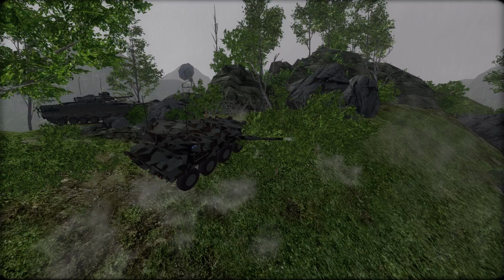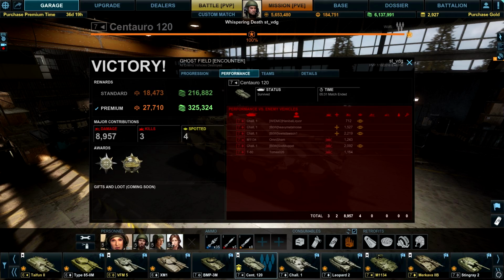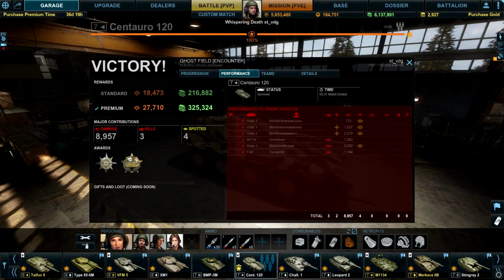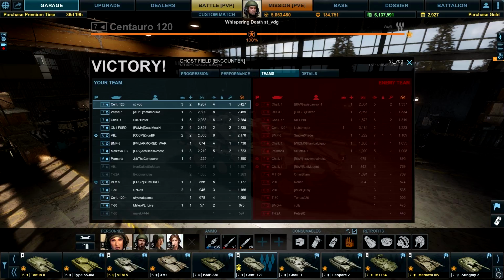Armored Warfare - Hidden Hard hitting Ninja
- I use this Discord to hang and chill with you guys! So come along, it's great fun!

Lol, I'll hug you if you noticed the mistake in the thumbnail!